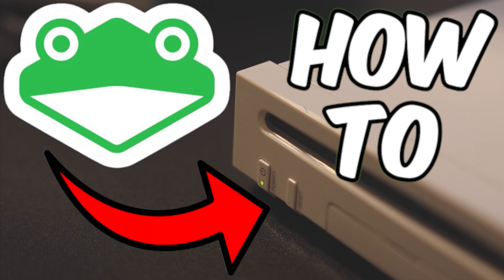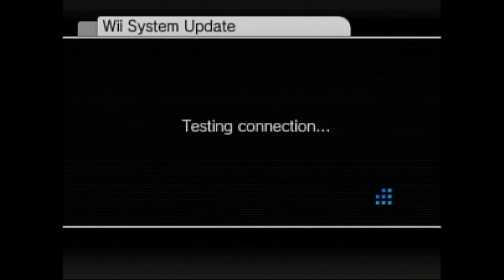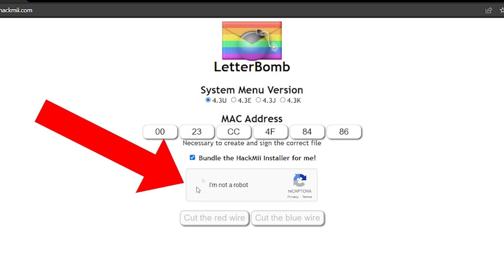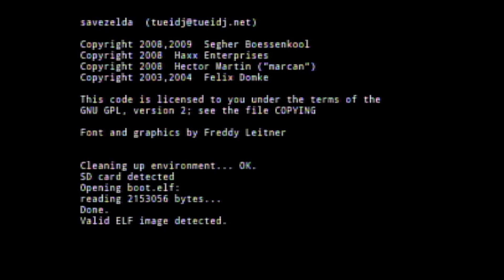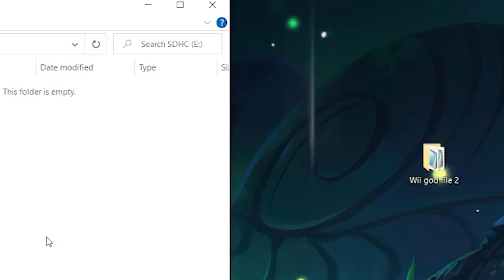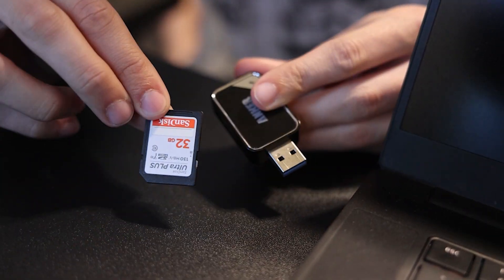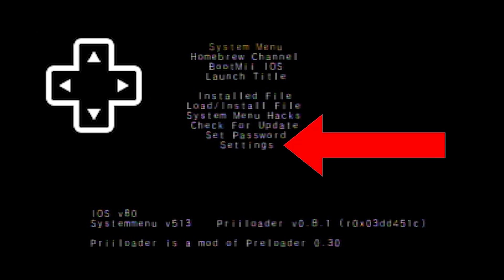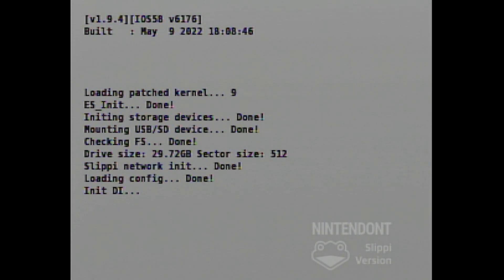How to Download Slippi to Your Wii (Guide)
Learn how to download Slippi onto your Wii so you can play Super Smash Bros Melee at tournaments from the most recent tournament ruleset.

Slippi God File 2:
(Right-click the file and download it to your desktop)

Huge shoutout to the voice and brains of the video!
Another shoutout for recording help!

0:00 Intro
0:10 What You Need
0:24 Updating Your Wii
0:48 Updating to 4.3U
1:12 Installing LetterBomb
2:23 Setting Up Homebrew
3:24 How To Install Slippi
4:51 How To Install Priiloader